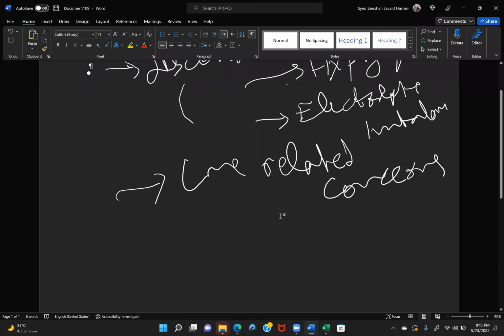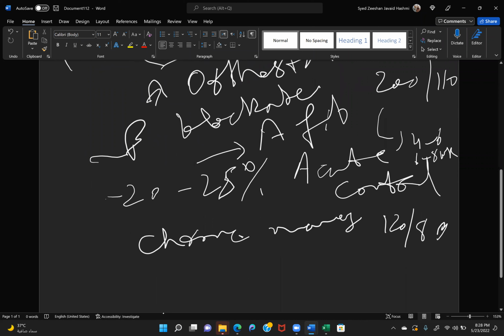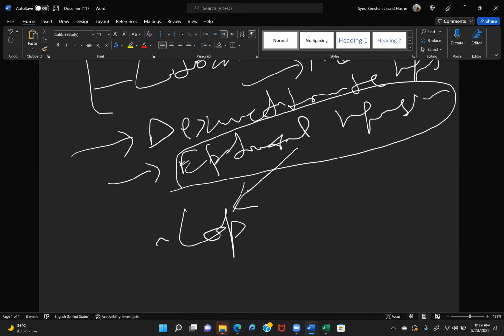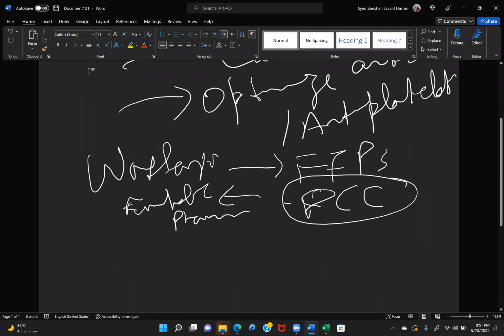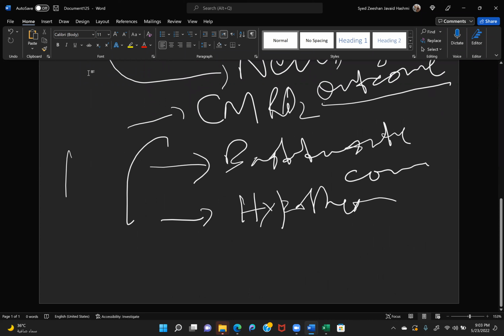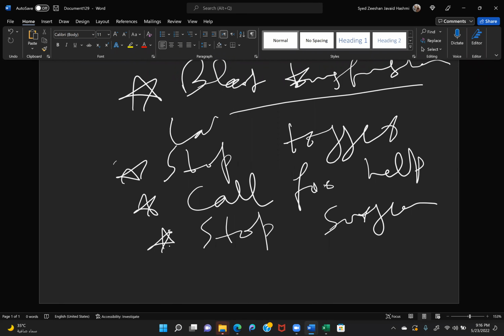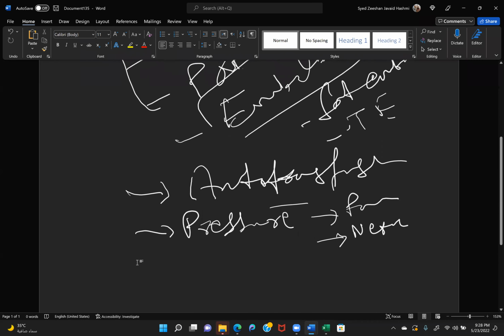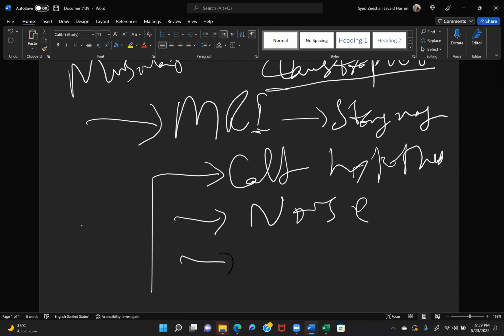Optimization and anticipation before surgery n anesthesia